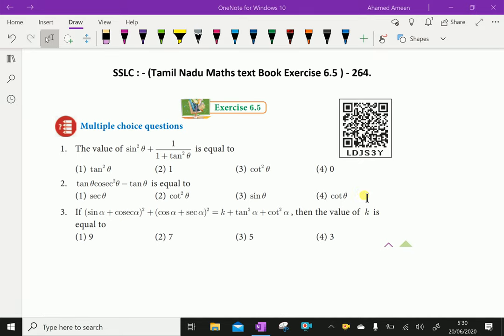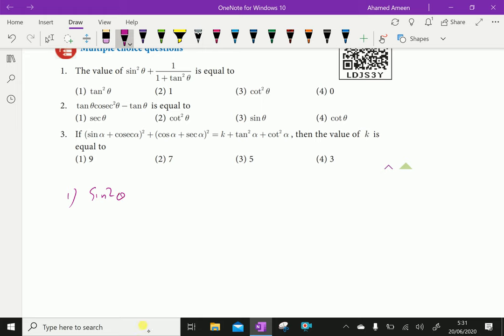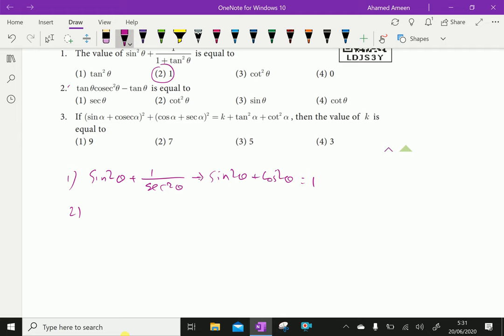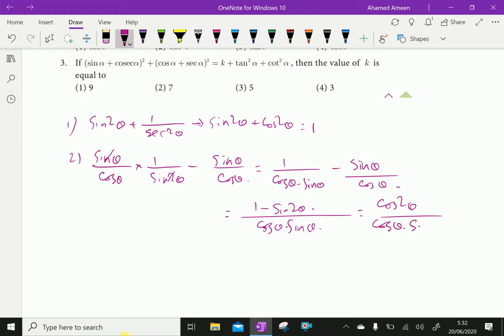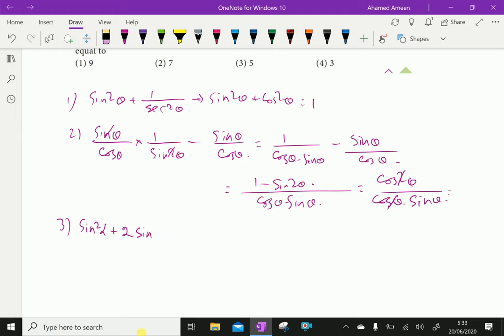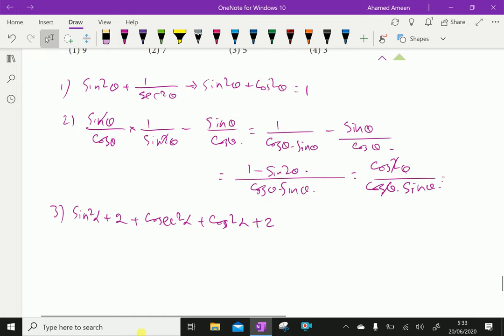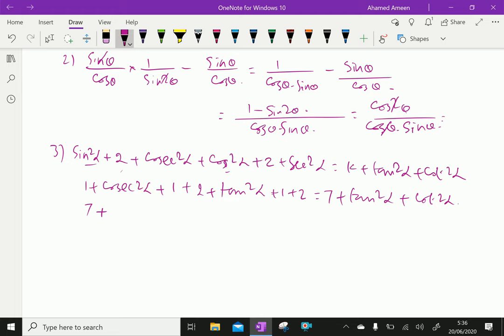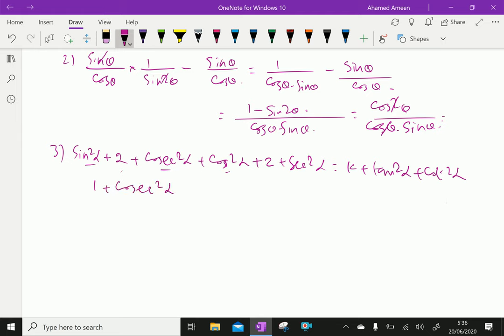SSLC : - ( Tamil Nadu - Maths Exercise - 6.5 ) - 264.